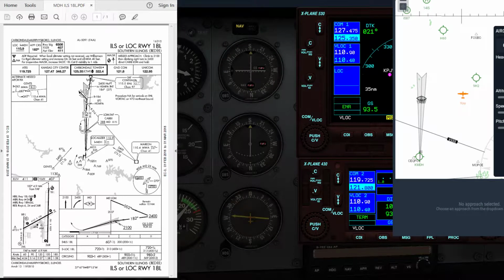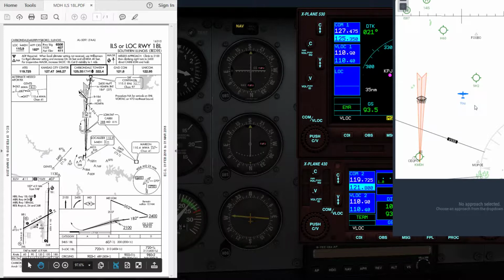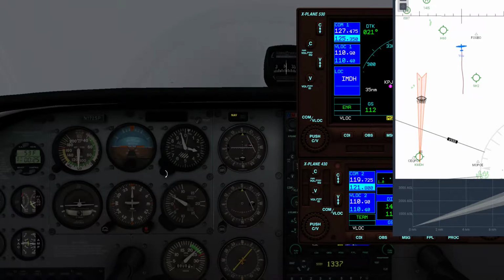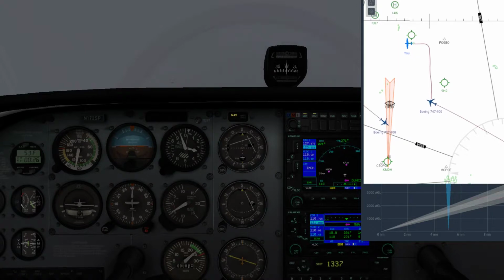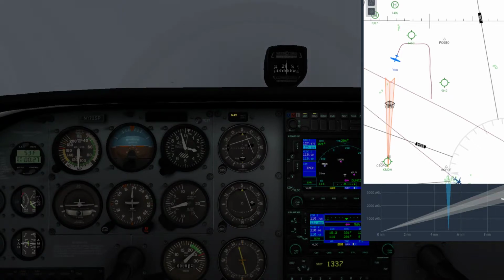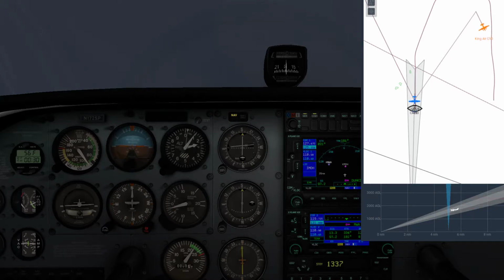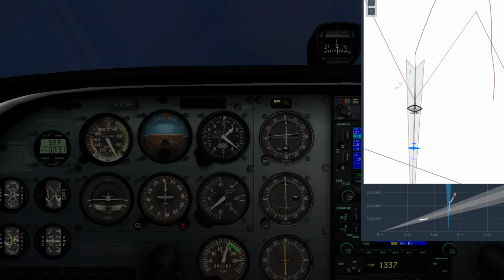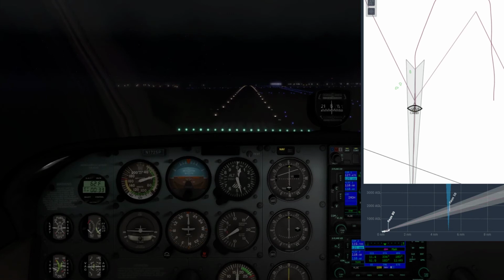Flying an ILS Approach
Observe a demonstration of an ILS approach in a Cessna 172.  The approach flown is the ILS 18L to the Southern Illinois Airport.